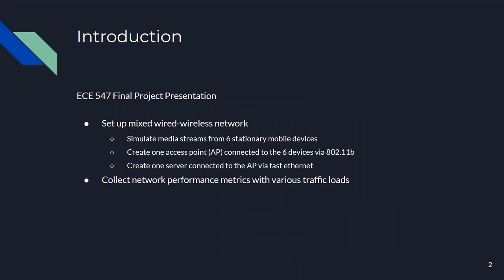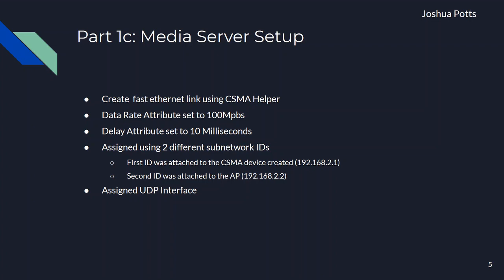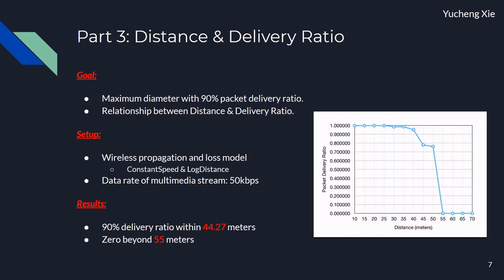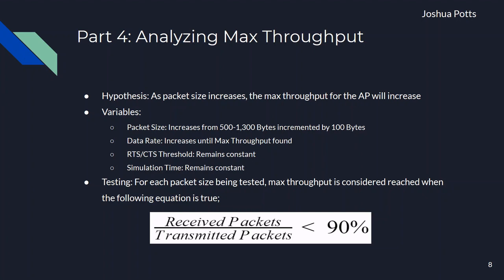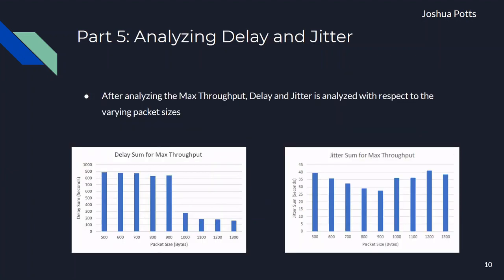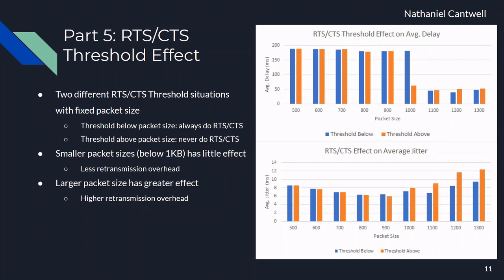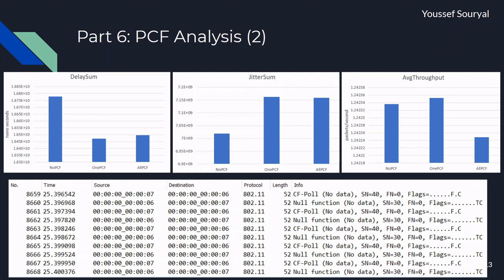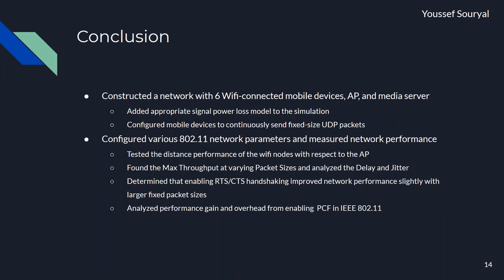Apache ECE 54700 Final Project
Professor: Dr. Kim
Members: Nathaniel Cantwell, Joshua Potts, Yucheng Xie, Youssef Souryal
Course: Introduction to Computer Communication Networks